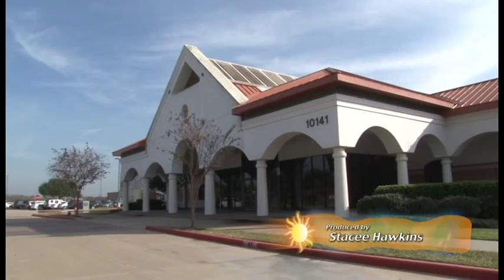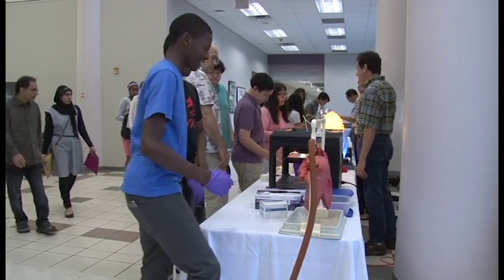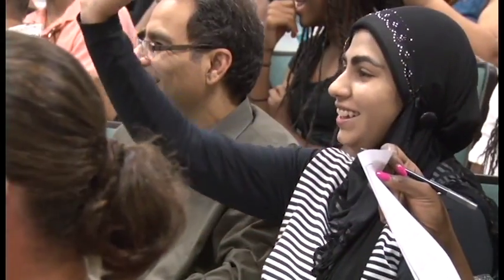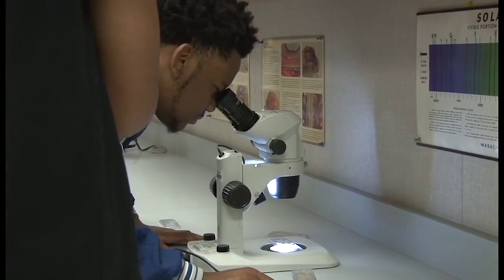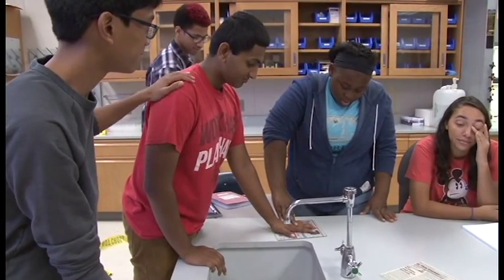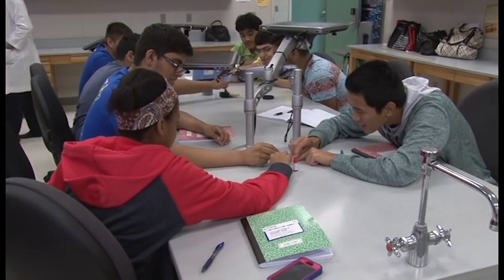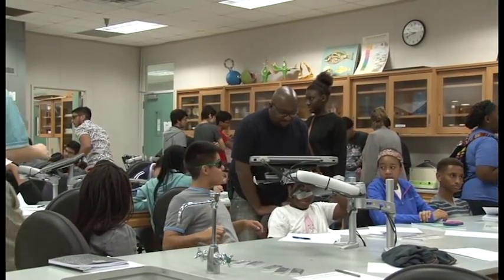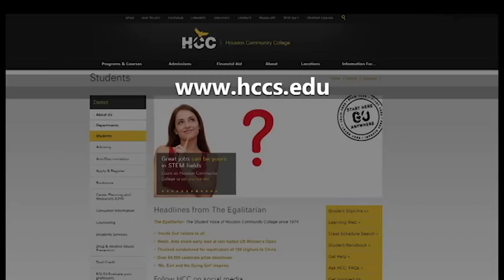HCC STEM Camp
Houston Community College gives area secondary school students a variety of opportunities to sample the college experience.  Up next, we don our lab coats for an unusual Summer camp.  Produced by Stacee Hawkins and broadcast August 1st, 2015 on Stafford METV.